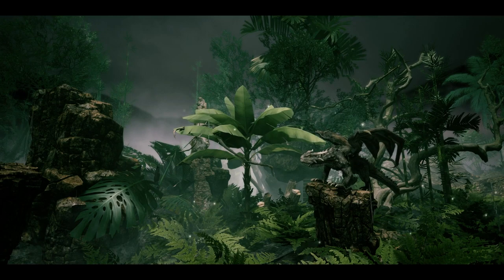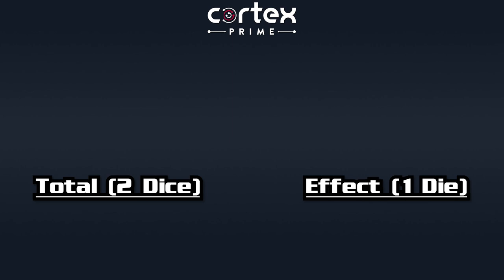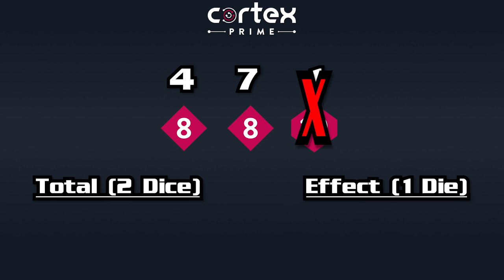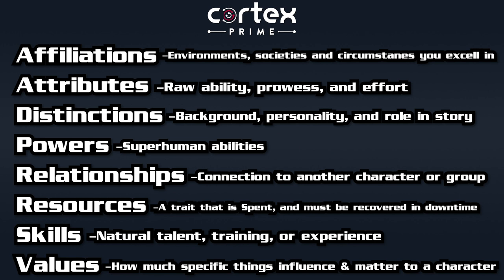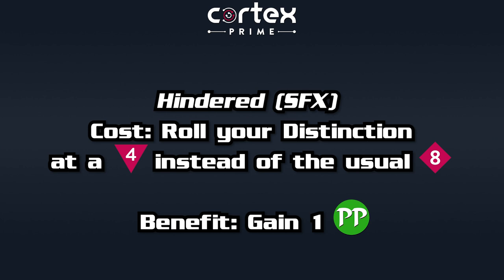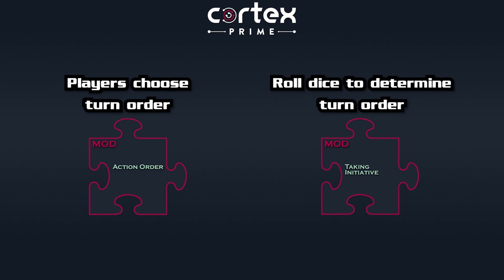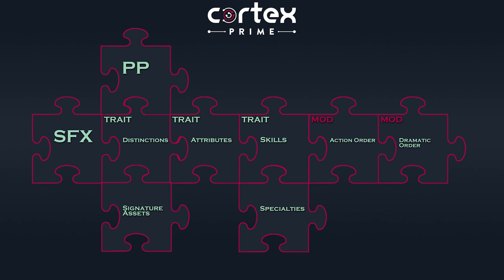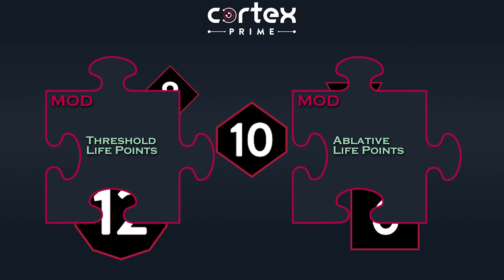How to Play Cortex Prime - Dungeon Newb's Guide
It's time to learn how to play one of the crunchiest genreless systems I think I've ever seen. This modular marvel is called Cortex Prime, and I hope you love it as much as I do!

Video Guide
0:00 - INTRO
3:11 - How Dice/Rolls Work
4:15 - Effect Die
6:50 - Complications
8:55 - Assets
9:19 - Heroic Successes
9:51 - Hitches
11:12 - Plot Points
12:14 - Trait Sets
12:43 - Distinctions
13:24 - Prime Sets
16:25 - Creating Traits
18:07 - SFX
20:27 - Specialties
21:00 - Signature Assets
23:02 - Contests
24:44 - Contest Results
26:20 - Action Order
28:09 - GM Character Types
31:16 - MODS
32:35 - Complication Recovery
34:11 - More MODS
36:52 - Magic (and how to create these systems)
38:31 - Character Advancement
39:21 - Outro and DiceKat!